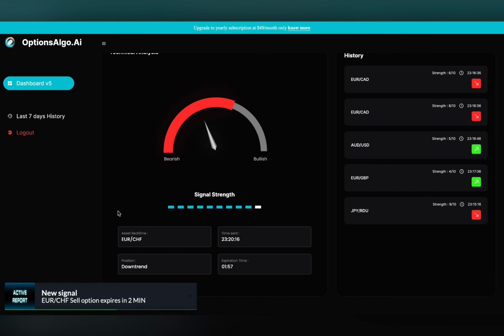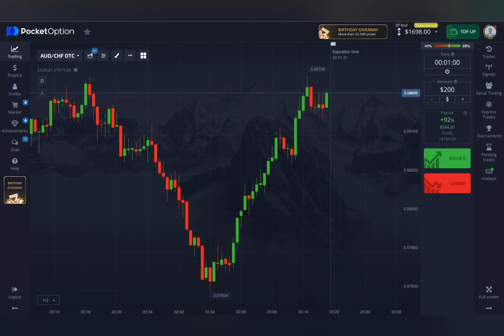100% WIN RATE BOT , 🔥 Made $55,191 On Pocket Option | Avoid Making Losses Now!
Discover the ultimate trading solution with our cutting-edge bot designed to help you achieve a 100% win rate. This powerful tool has already generated an impressive $55,191 on Pocket Option, showcasing its exceptional performance and reliability.

With our bot, you can significantly minimize your trading risks and maximize your profits. It leverages advanced algorithms and real-time market analysis to identify the most lucrative trading opportunities, ensuring you make informed decisions that lead to success.

Say goodbye to losses and hello to consistent gains with our proven bot. Whether you're a novice trader looking to start your trading journey on the right foot or an experienced investor aiming to enhance your trading strategy, our bot is the perfect solution for you.

Don't miss out on this opportunity to transform your trading experience and achieve financial freedom. Take control of your financial future today and start trading smarter with our unbeatable bot!

🔥 100% Accurate Binary Options Trading Bot | Transform Your Trading Today!

Description:
Are you tired of inconsistent results in binary options trading? Discover the ultimate solution with our 100% accurate trading bot designed to revolutionize your trading experience.

👉 Key Features:
✅ 100% Accuracy Guaranteed
✅ Advanced Algorithmic Trading
✅ Real-Time Market Analysis
✅ User-Friendly Interface

With our cutting-edge trading bot, you can significantly minimize risks and maximize profits. Our advanced algorithms and real-time market analysis ensure you never miss out on lucrative trading opportunities.

Whether you're a beginner looking to kickstart your trading journey or an experienced trader seeking to enhance your strategy, our bot is tailored to meet your needs. Say goodbye to guesswork and hello to consistent gains with our proven trading bot.

Don't miss out on this game-changing opportunity to elevate your trading skills and achieve financial freedom.